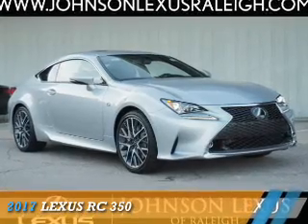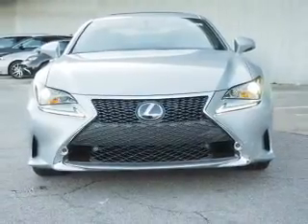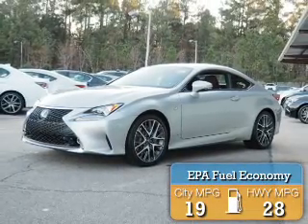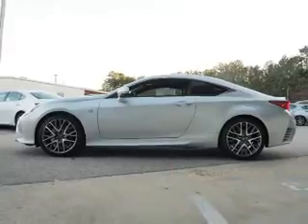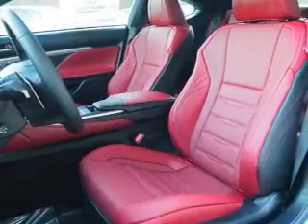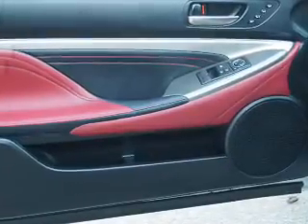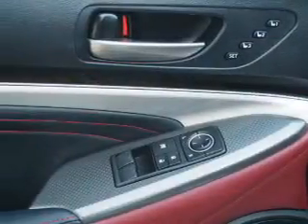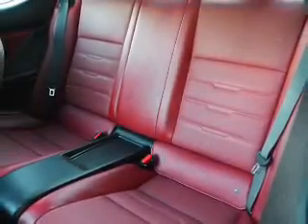2017 Lexus RC 350 for sale in Raleigh NC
2017 Lexus RC 350 for sale in Raleigh NC - Stock # RC10302
Year: 2017
Make: Lexus
Model: RC 350
Trim:
Engine: 3.5 liter 6 Cylindercylinder RWD
Transmission: 8-Speed Automatic
Color:
Mileage: 10
Address:
VIN:JTHHE5BC1H5015807